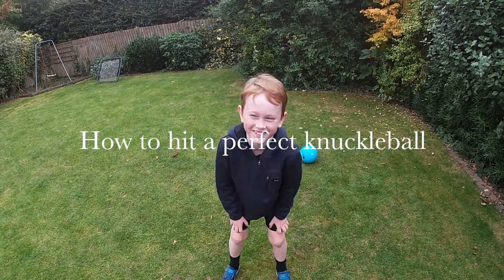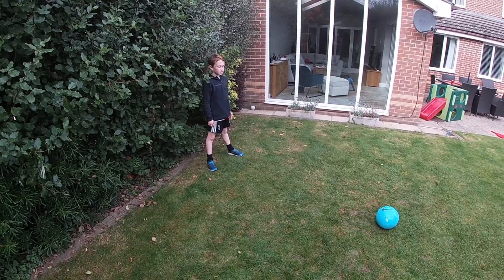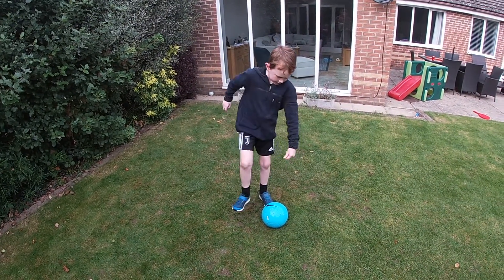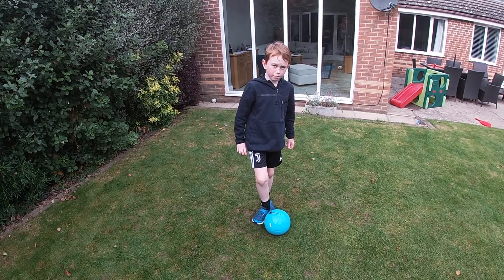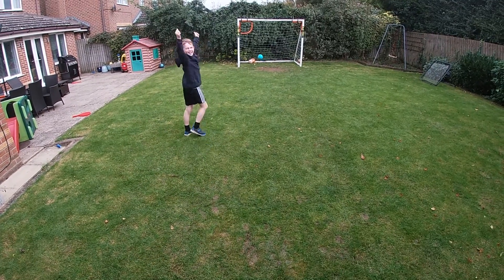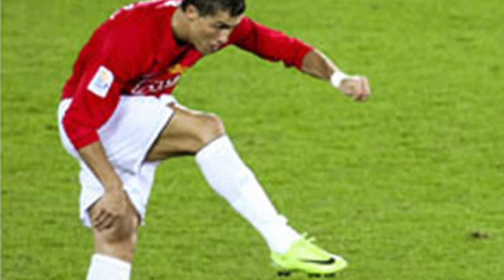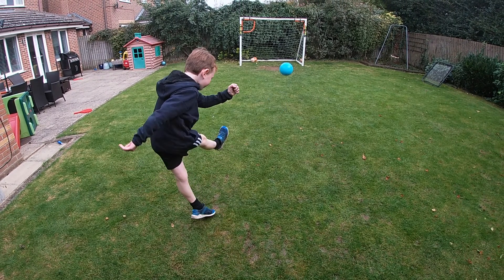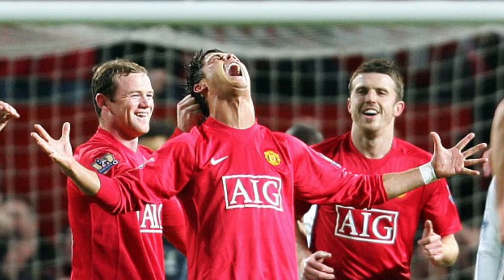How to strike a Knuckleball - Ronaldo Style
Jack (8) attempting to hit a knuckleball like Ronaldo